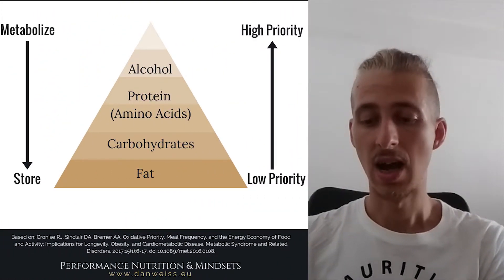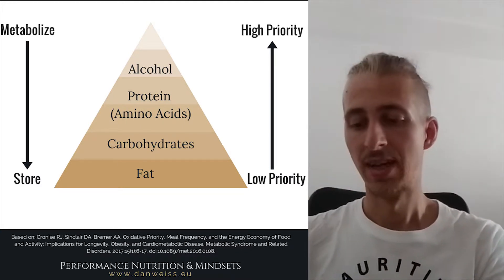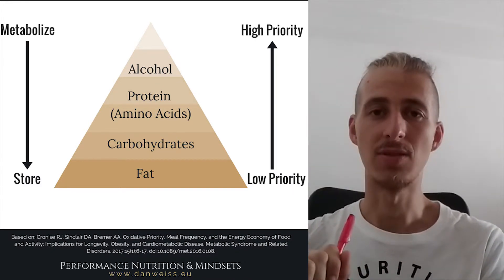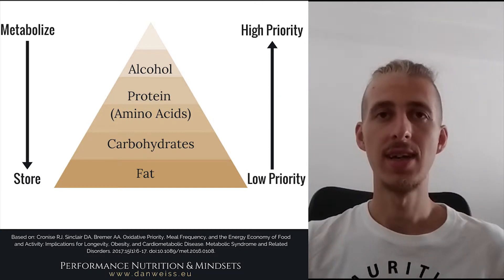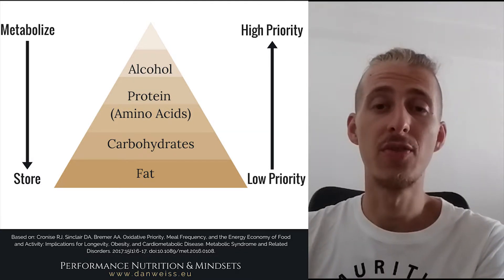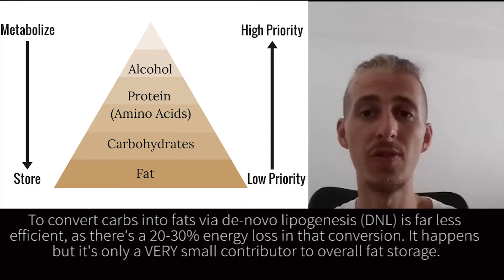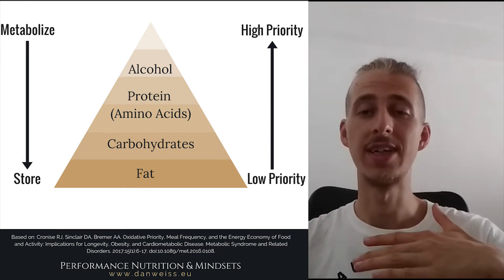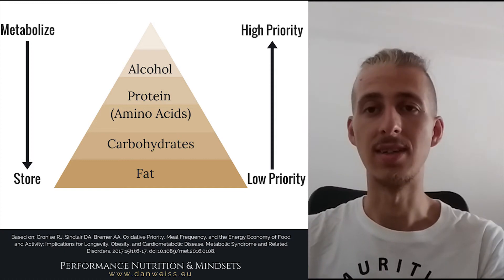Oxidative Priority and Metabolism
Oxidative priority study: Cronise RJ, Sinclair DA, Bremer AA. Oxidative Priority, Meal Frequency, and the Energy Economy of Food and Activity: Implications for Longevity, Obesity, and Cardiometabolic Disease. Metabolic Syndrome and Related Disorders. 2017;15(1):6-17. doi:10.1089/met.2016.0108.